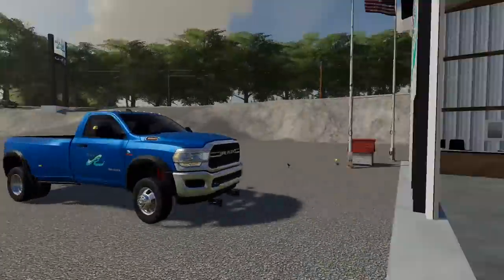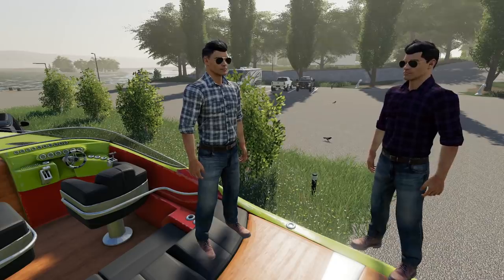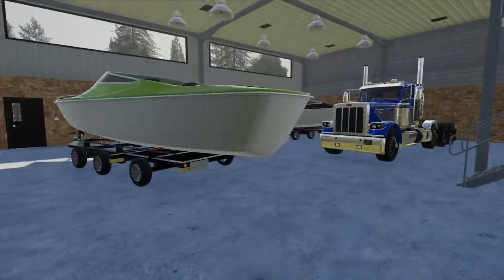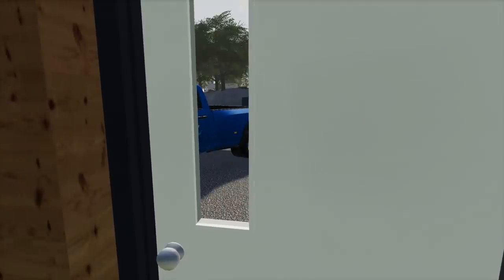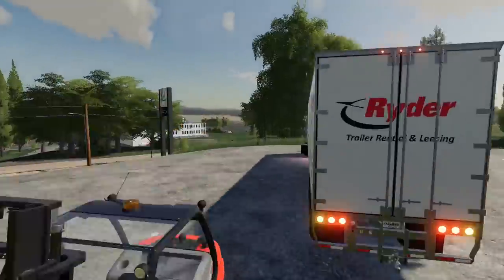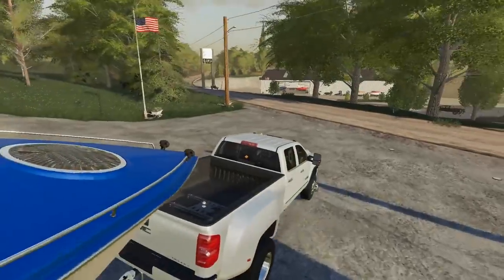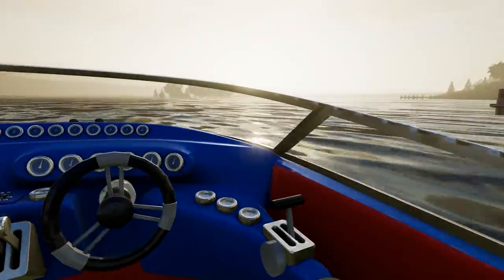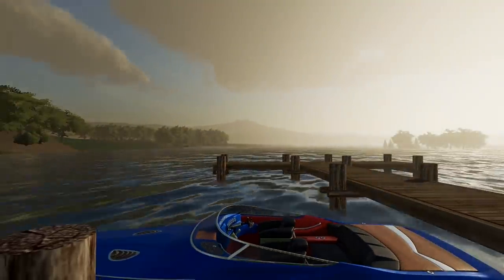CUMMINS ENGINE SWAP IN SPEED BOAT | SEA JAY BOATS | RENOVATING BOATS | FARMING SIMULATOR 2019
Install Raid for Free ✅ IOS ✅ ANDROID ✅ PC and get a special starter pack 💥 Available only for the next 30 days!